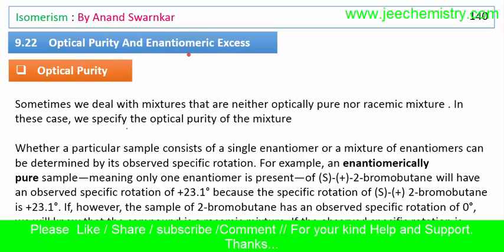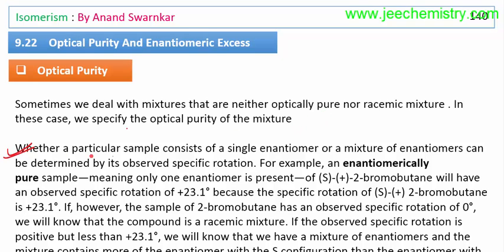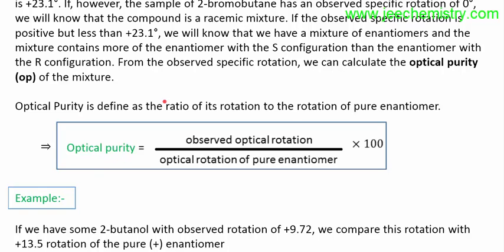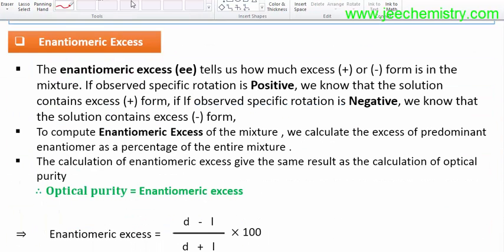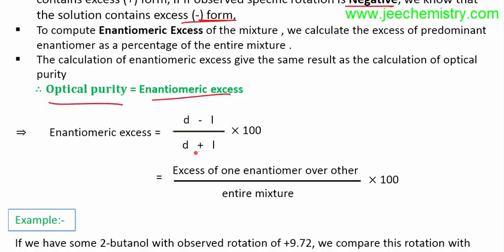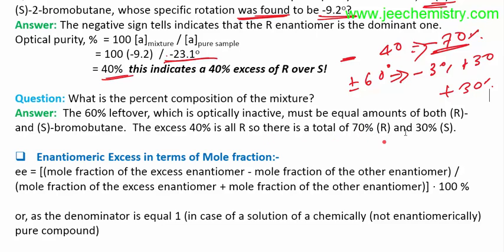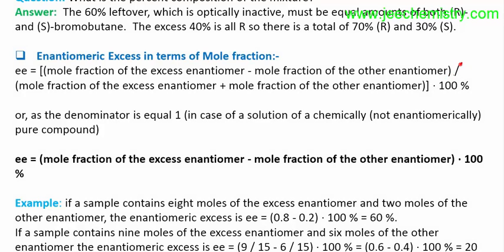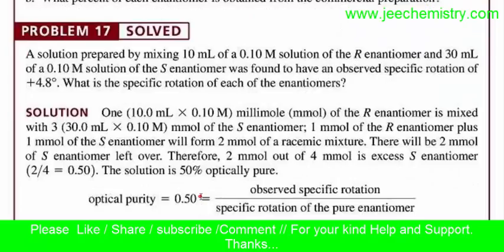23 Optical Purity And Enantiomeric Excess